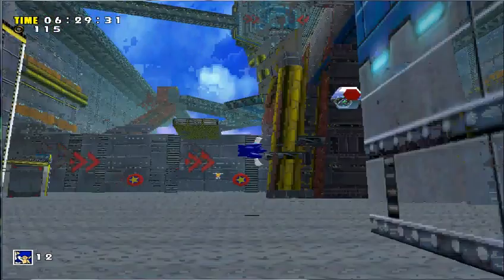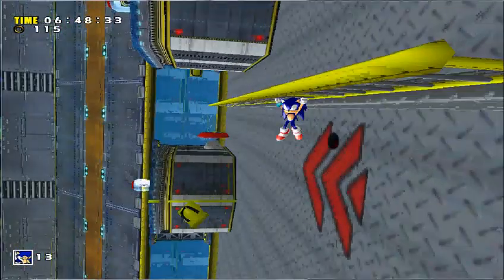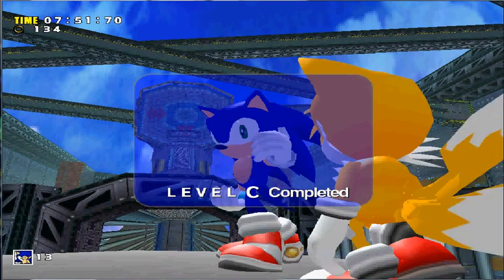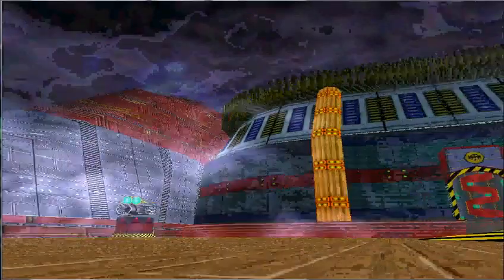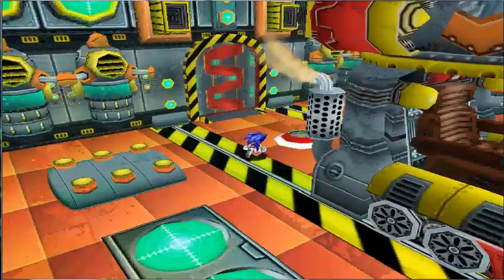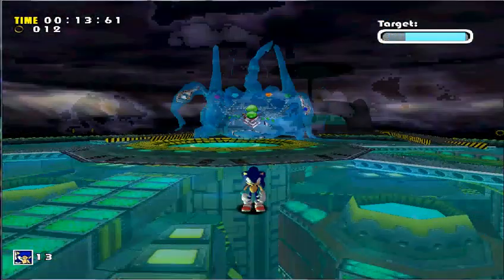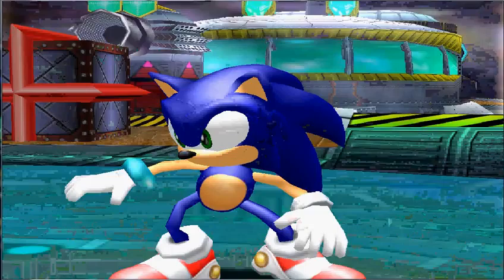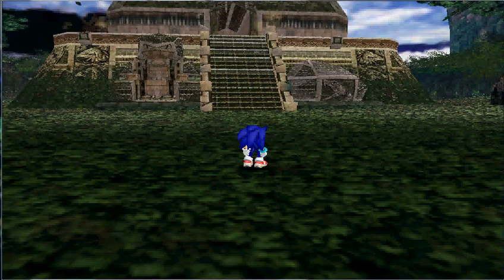Sonic Adventure DX Walkthrough Part 14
no more description